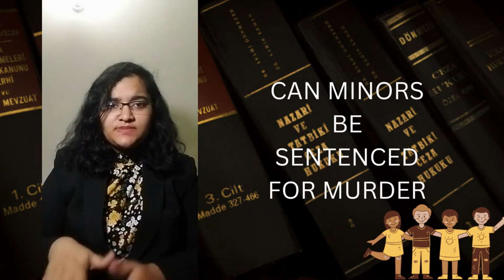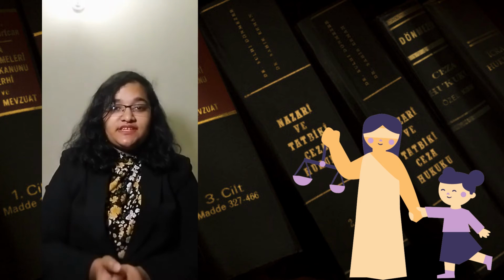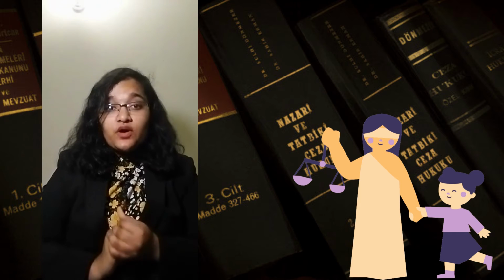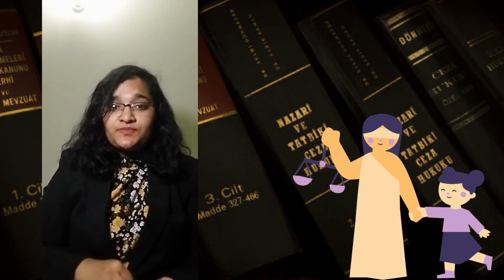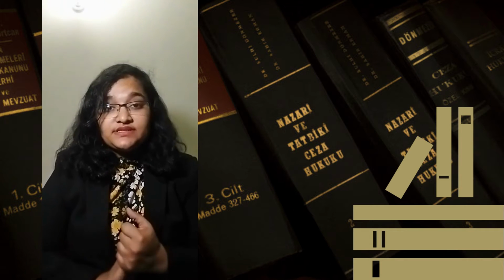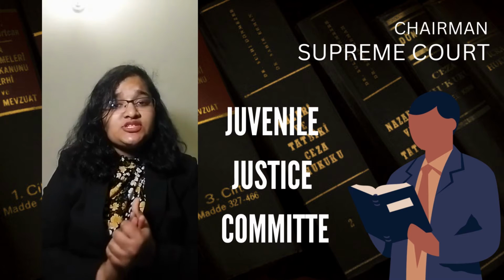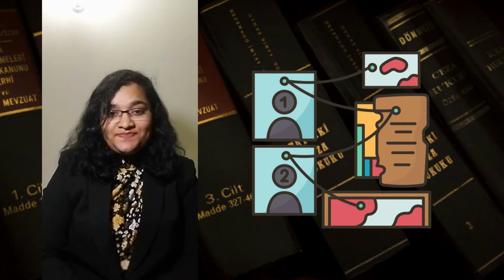What does Section 302 of Indian Penal Code Define?